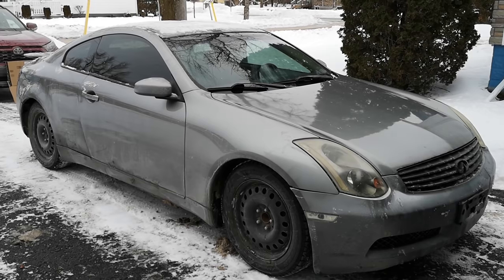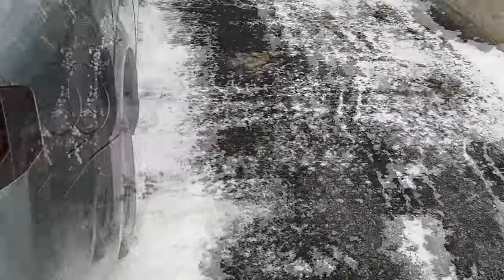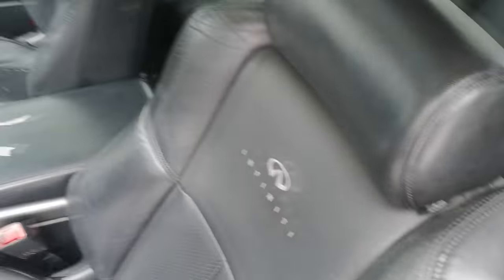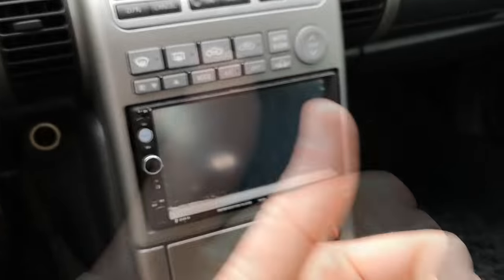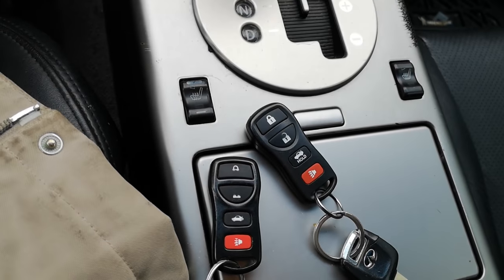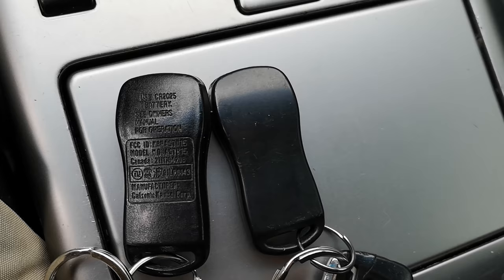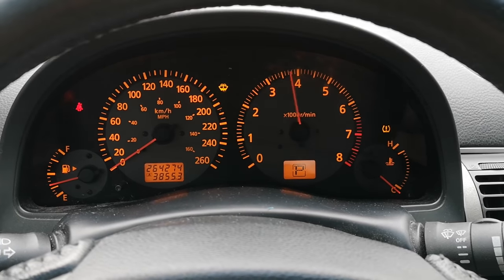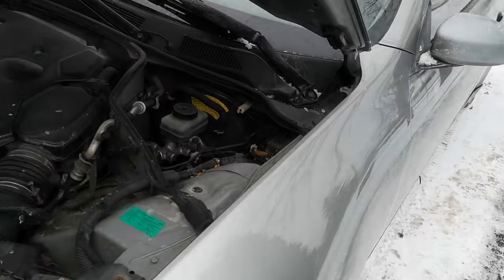I BOUGHT A PROJECT CAR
It's time that I revealed my project car. It's Japanese, RWD, 6 cylinders. watch the video to find out the rest!

I've got some big plans for this car but due to budget limitations it's unlikely that I'll be able to reach them all. unless a miracle happens. I need your help with this one. Don't worry Automation wont stop unless this somehow takes over. Anyways thanks again for being here, I appreciate your support on my channel and even reading the descriptions that I type out for each video. Peace guys.